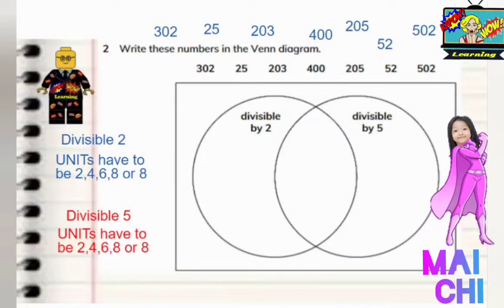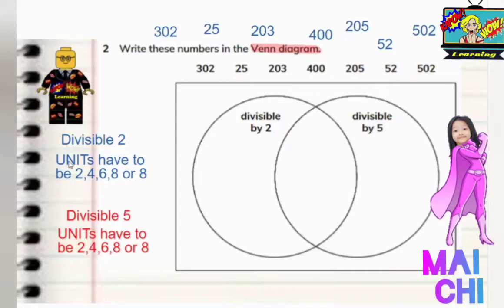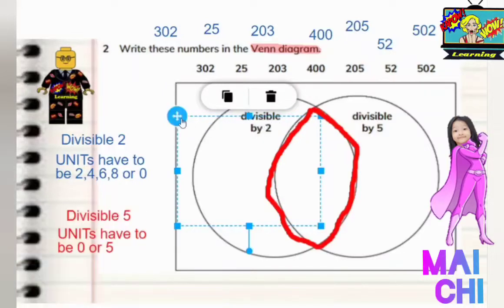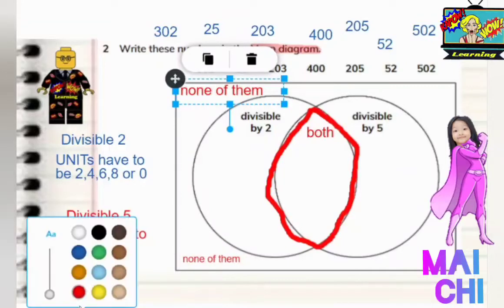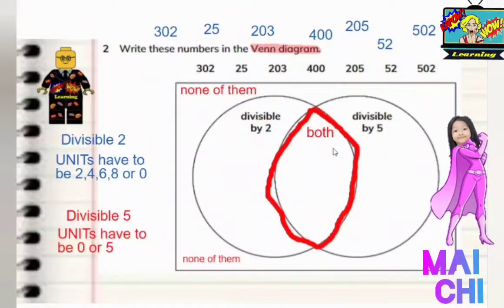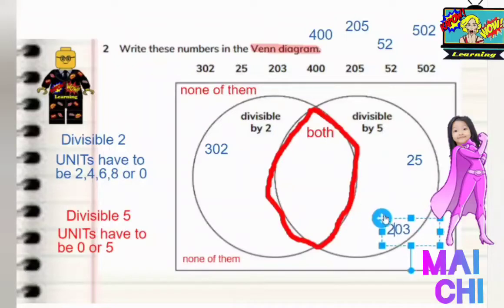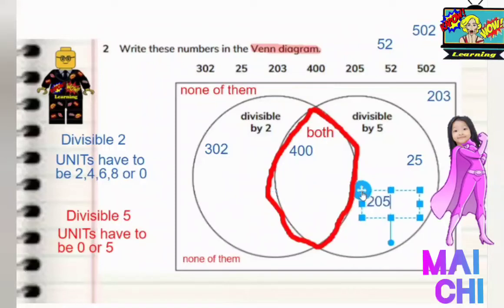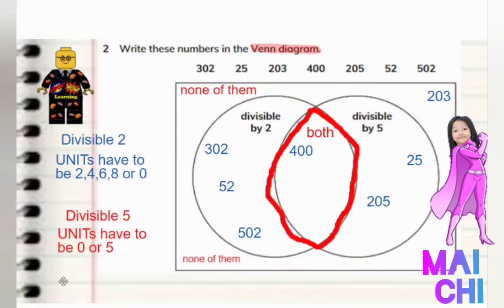Venn Diagrams - with...Mai Chi